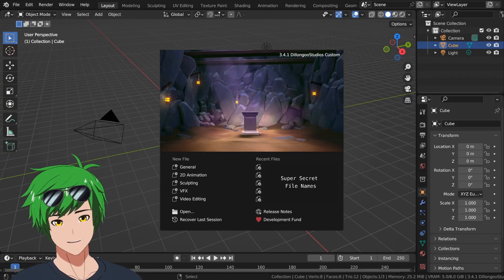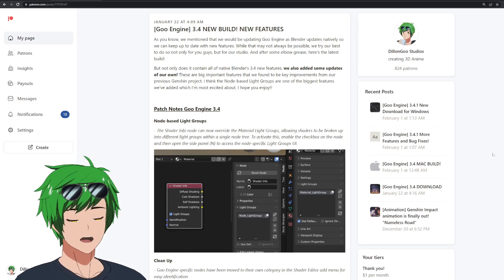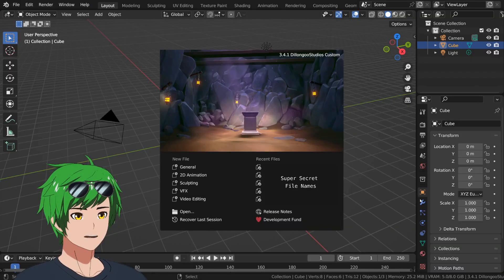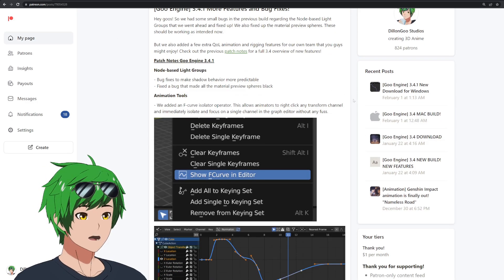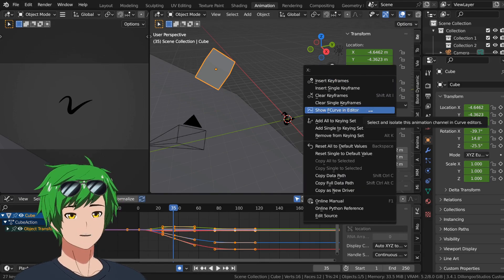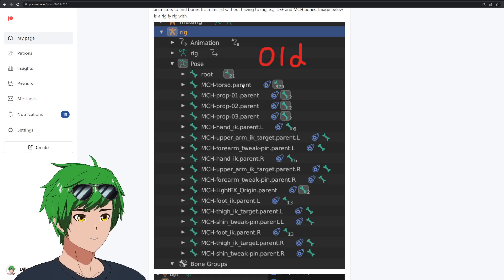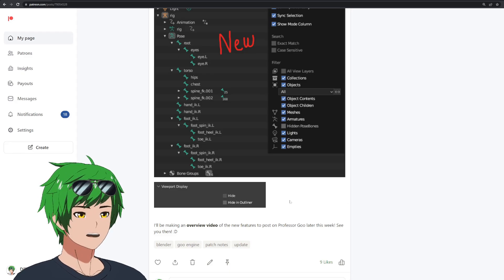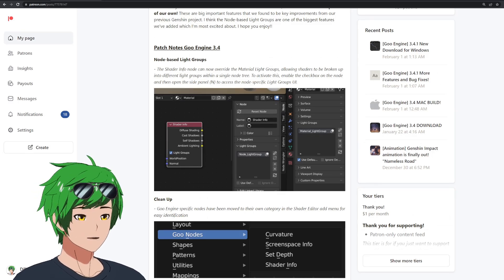Goo Engine 3.4.1 Update - NEW FEATURES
Patch Notes for 3.4.1!